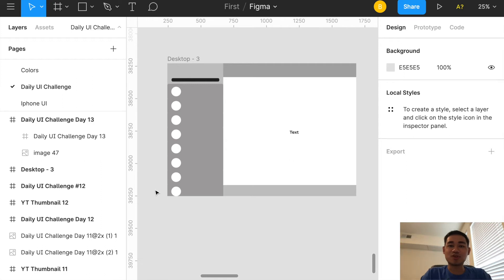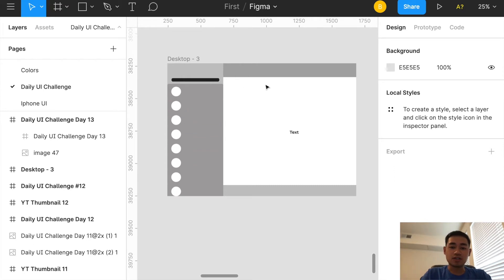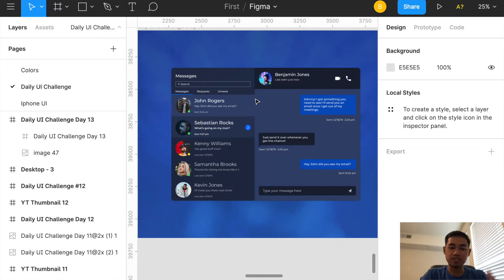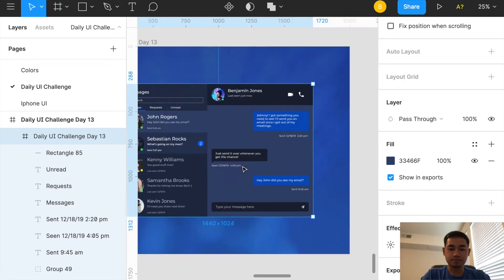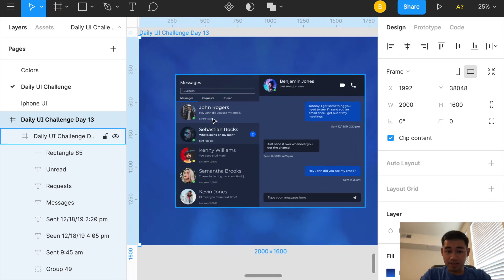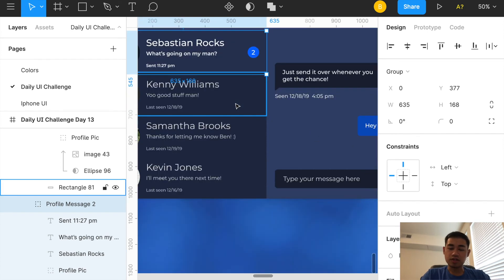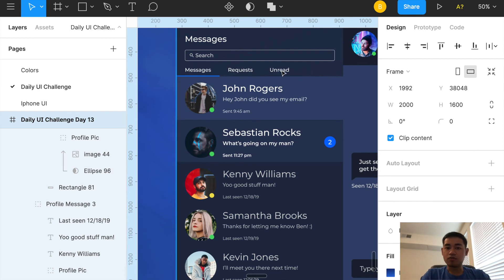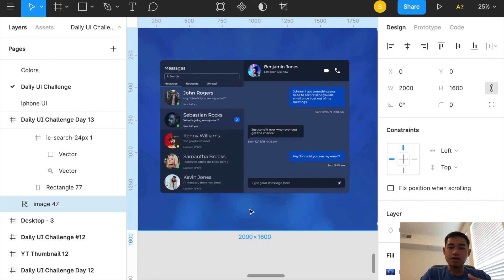Daily UI Design Challenge Day 13 - Learning How to Be a UX/UI Designer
Here is my design for the daily UI Design challenge day 13. The goal for today was to create a direct messaging app. I decided to make a Facebook-style desktop design with a dark theme. I created my design using Figma.